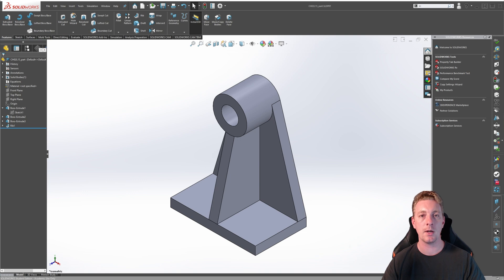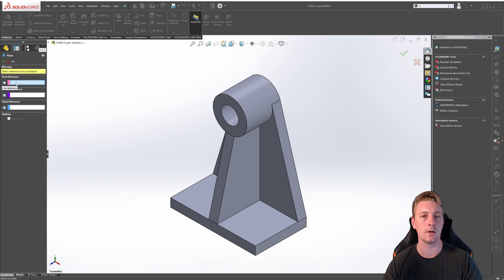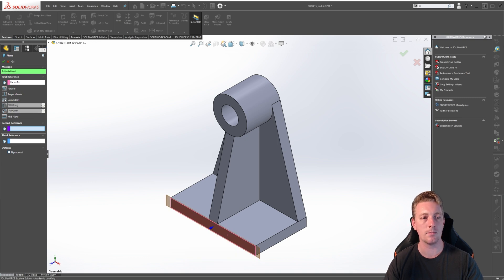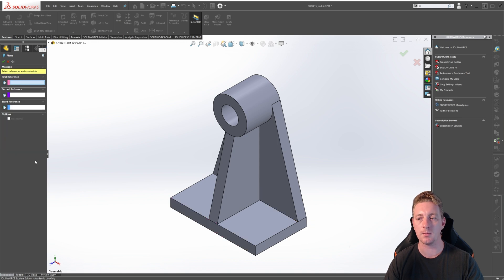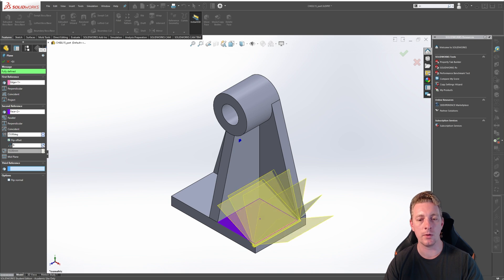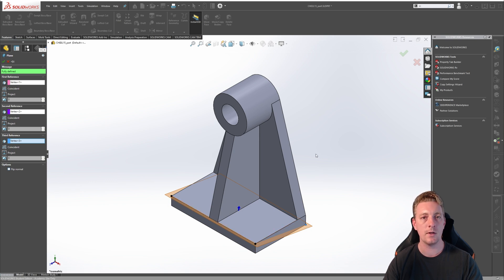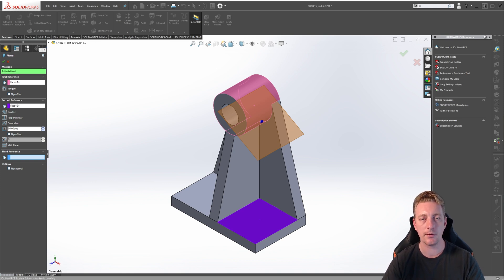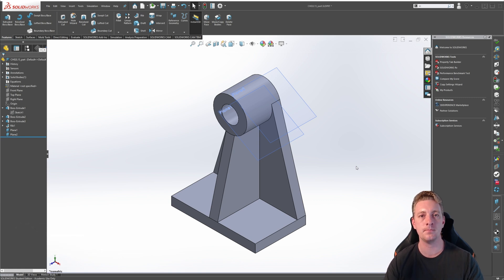Reference Planes | SOLIDWORKS BEGINNER | Chapter 02: Lesson 15 | CSWA COURSE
In SolidWorks it's sometimes required to create reference planes in addition to the default front, top, and right planes. Reference planes can be created based on the geometry you select to locate and orient the new plane.

You can select geometry such as existing planes, faces, edges, vertices, surfaces, and sketch geometry to use as references to create the required plane.

In this lesson you will learn how to create references planes using a variety of reference geometry.

TOPICS COVERED
 • What are Reference Planes
 • How to start the Reference Plane tool
 • Selecting existing geometry to create planes
 • Create multiple Reference Planes in one step
 • Editing an existing Reference Planes

✔ Get hours of FREE SolidWorks lessons on my channel
✔ Follow JP Design & Drafting on Instagram & Facebook
✔ Keep practicing and post any questions in the comments

Let's keep in touch!